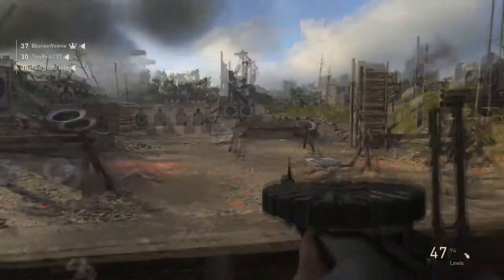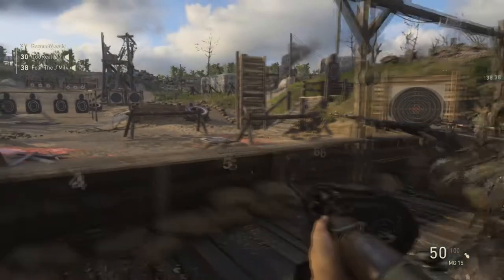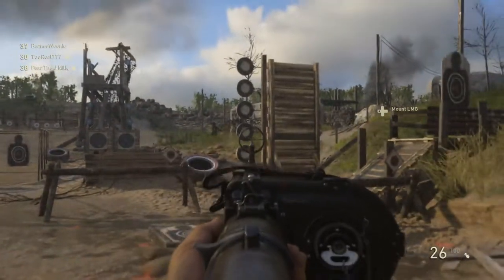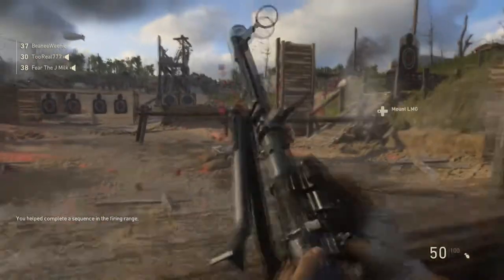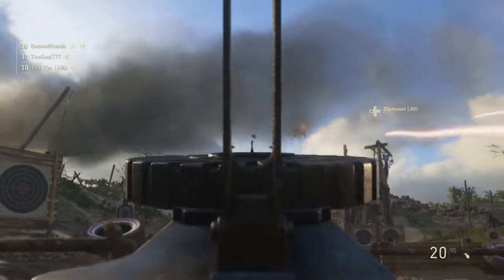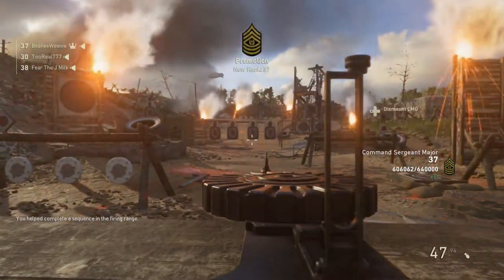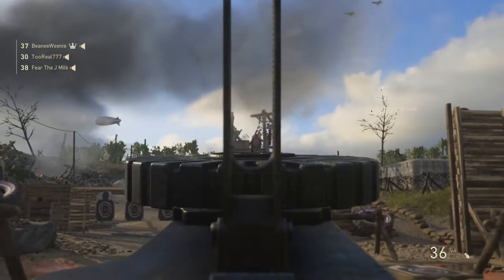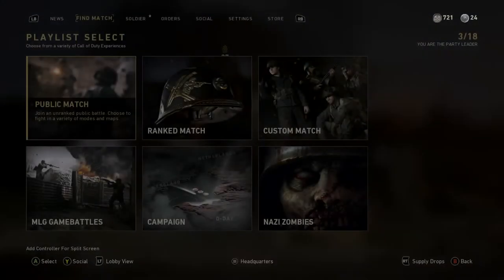HOW TO DO HIDDEN SEQUENCES HQ CHALLENGE | COD: WW2